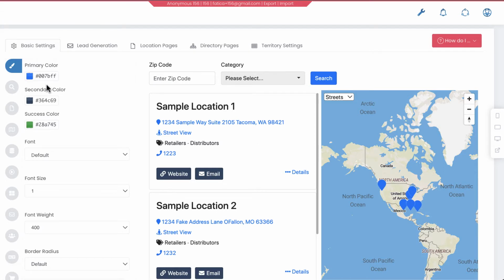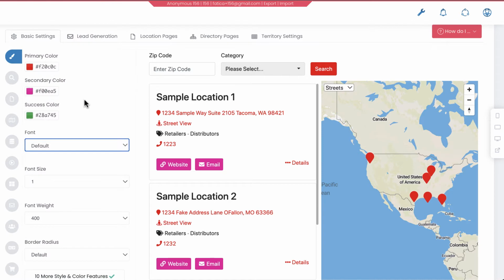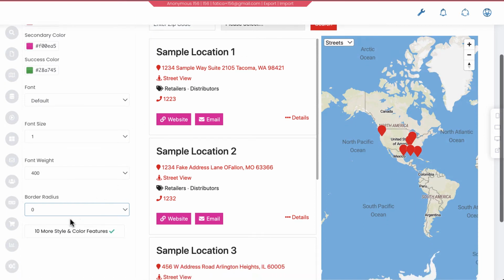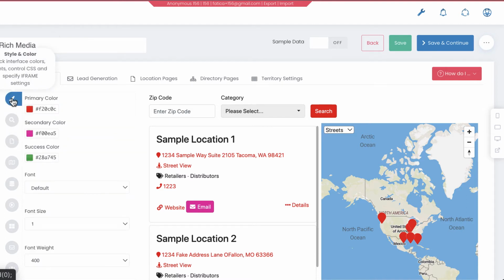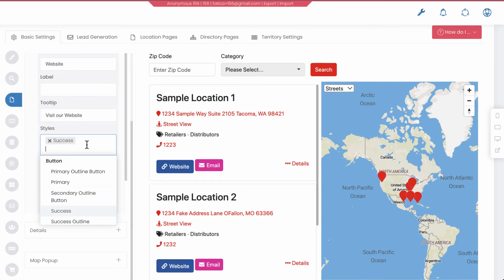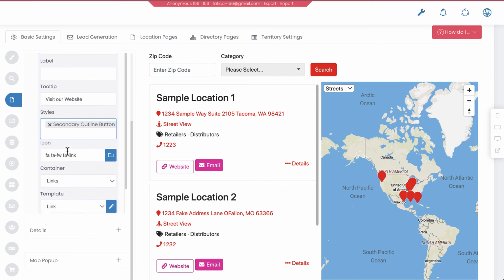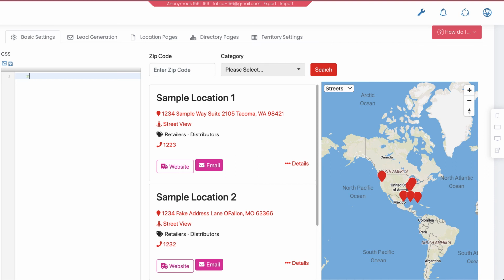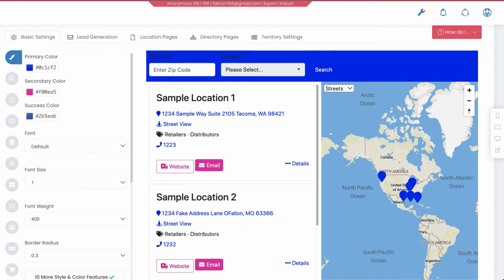Introduction to Style & Color Settings in the Interface Builder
This video explores the various options in the Interface Builder under Style & Color.  This is an introductory video which is part of the training series on the MetaLocator Interface Builder